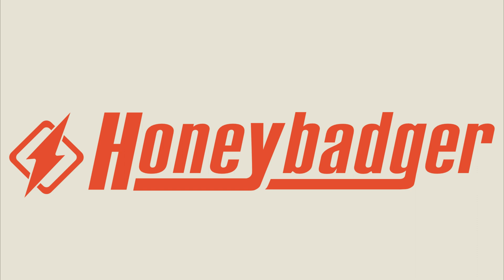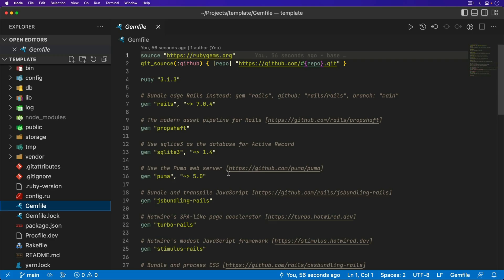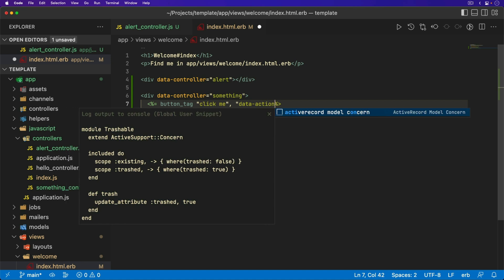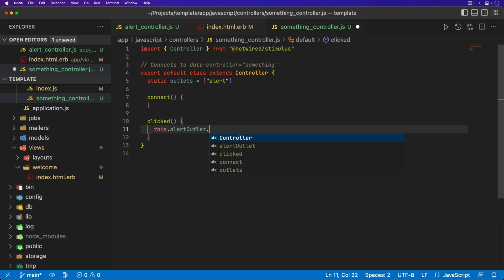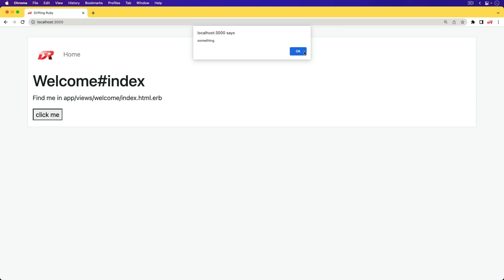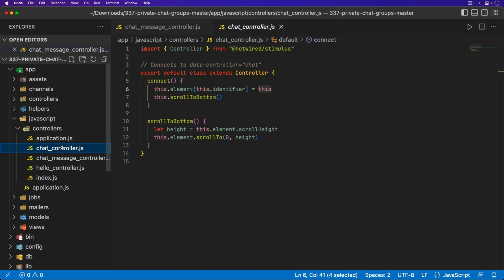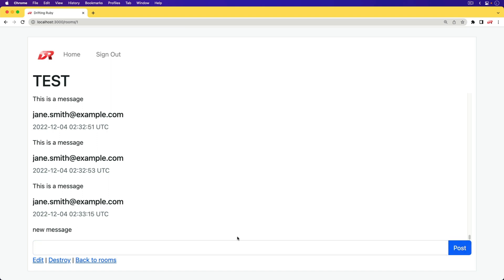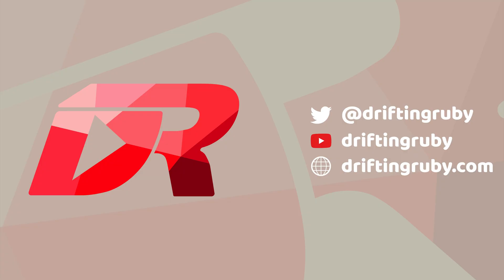Episode #378 - Stimulus Outlets API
Outlets let you reference Stimulus controller instances and their controller element from within another Stimulus Controller by using CSS selectors. In this episode, we look at a simple example and then refactoring some older code where we used some workarounds to communicate with other stimulus controllers.